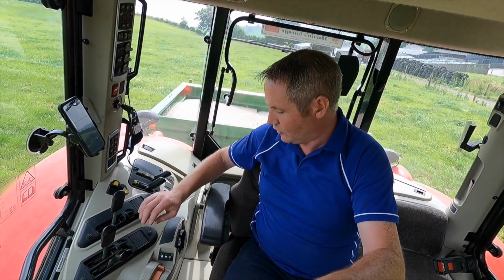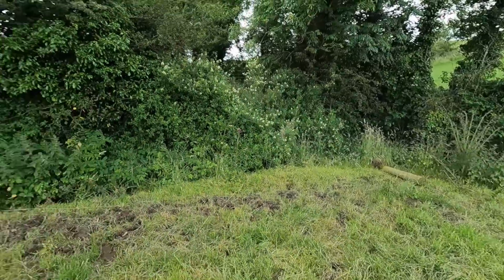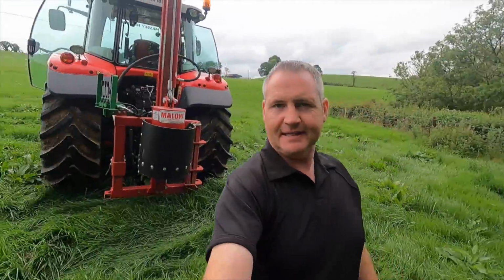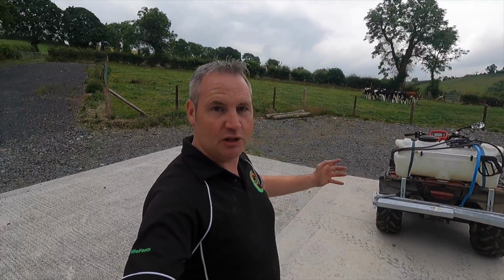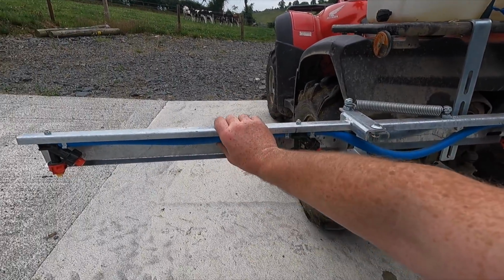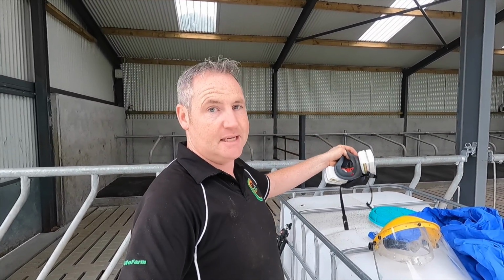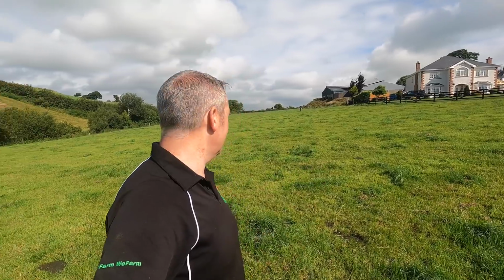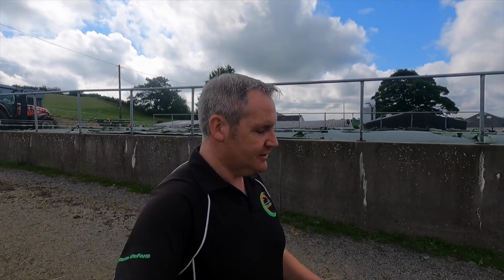FARMING -- HOW THING'S CAN CHANGE IN AN INSTANT!! GOOD DAY -- BAD DAY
In this video we tackle a heap of different jobs, Fencing, spraying,sick cow and one very hot tractor.

For the kit i use you can purchase them
Camera's
Drone's
I've been using drone's for over 20 years and i've had them all, these are the best.
DJI Mavic Air Original --- Used in this video and highly recommended.
DJI Mavic Air 2 --- Faster, Better battery, Range and Image Quality.
Camera Mounts
Most of my outdoor Shots The Magnetic Camera Mount
For my in cab chat's The Suction Cup
Used in all my video's "Simply Brilliant" The 3 way selfie stick
For them hard to get shots The Flexible Jaw Mount